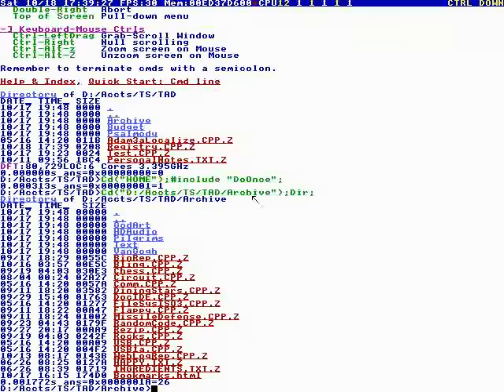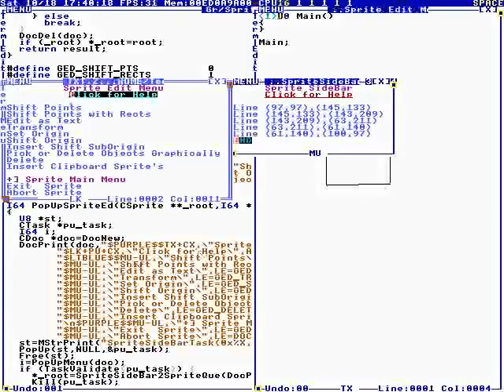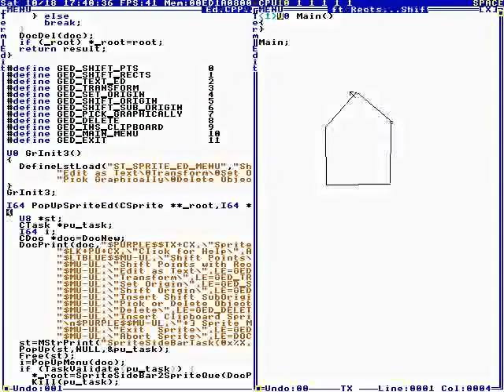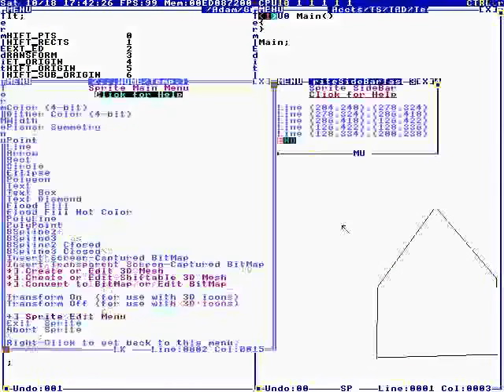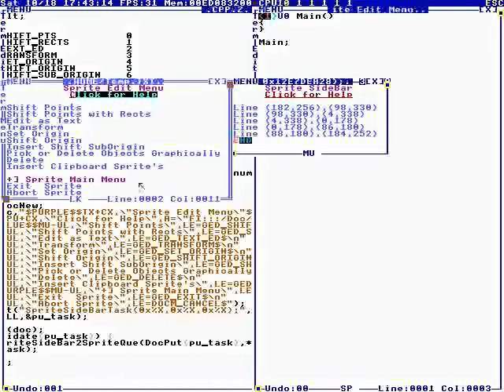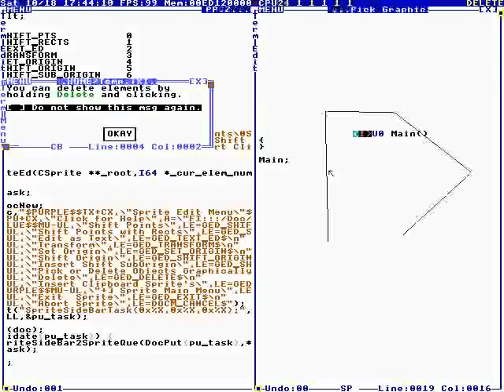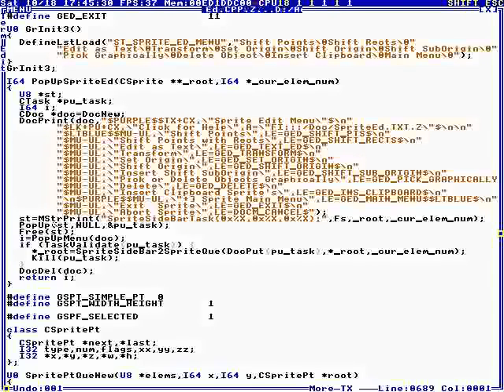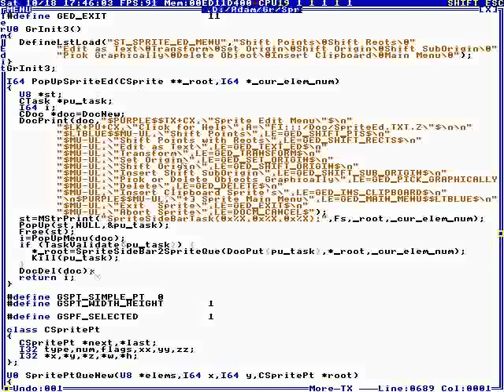TempleOS - 5 Minute Random Code Walk Thru #56